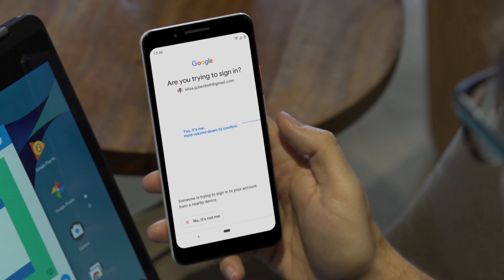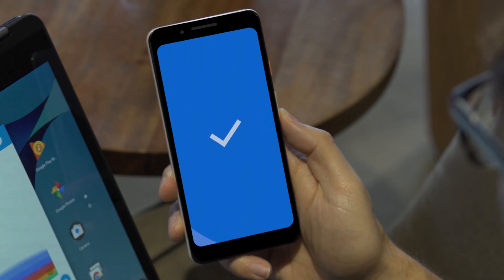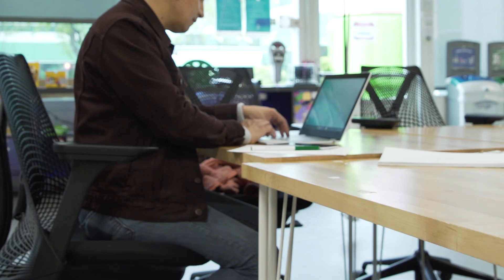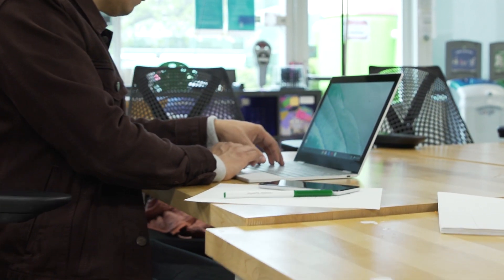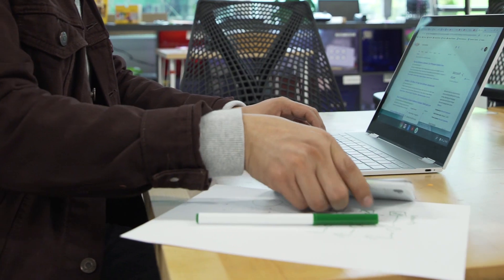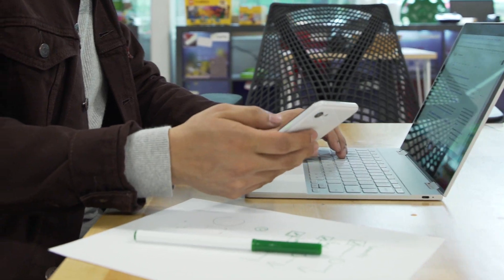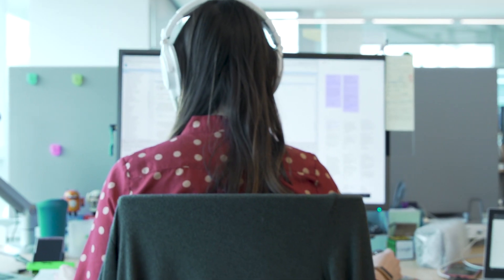Now Your Android is a Security Key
Now on Android, your phone is a security key to protect your accounts from phishing. Christiaan Brand, product manager on the Google Cloud Security team, explains why protecting your identity is top of mind for Android.